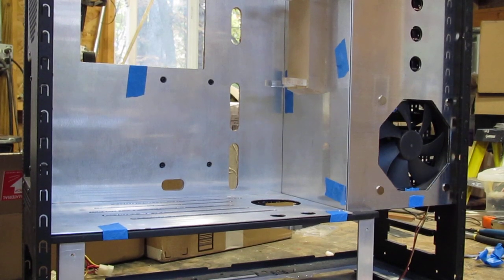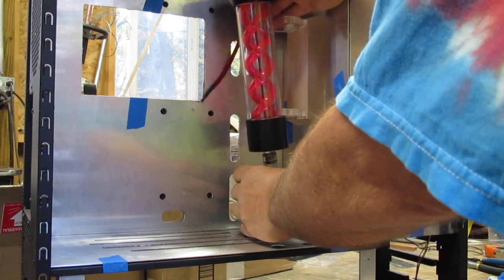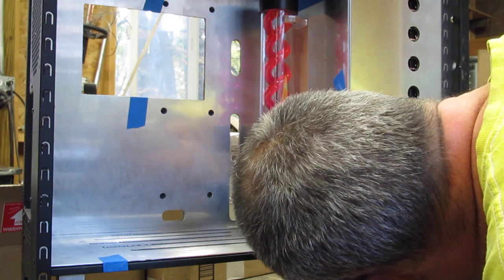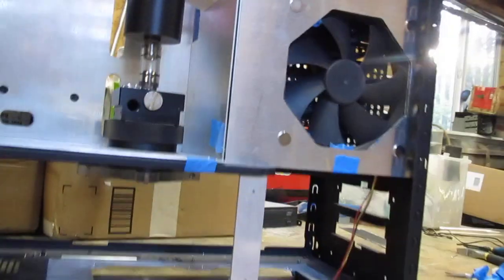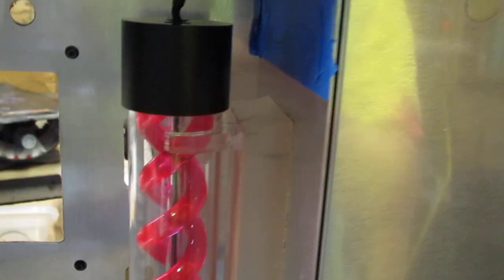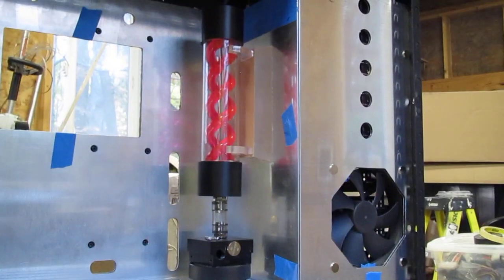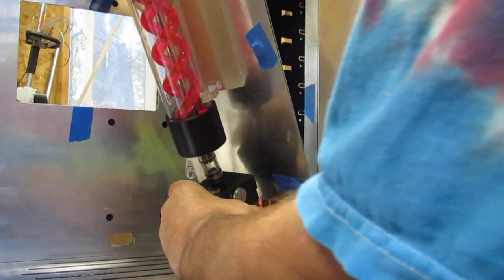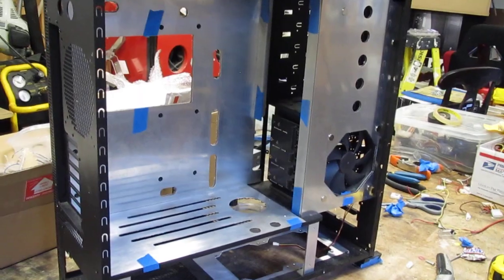T Virus Reservoir BitsPower Pump Custom Mount: Gemini Project Disclosure 2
As per my directives these videos have been declassified for public dissemination.

In this video I document two methods for removing the pump/reservoir assembly for service or installation of other hardware.

Note the below deck pump mount to assure adequate room for long graphics cards and to eliminate yet one more wire. Pump mount clamp is fabricated from 3/8" Cell Cast Acrylic and clamps the BitsPower housing. Three low durometer (soft) isolators are screwed to the acrylic clamp and attached to the steel midpanel above with flange head machine screws. The pump makes no contact with the chassis or trim panels.

The T Virus Reservoir is inverted with the central port directly in line with the BP Pump Top inlet port. Tube instead of a hard connection further disconnects the pump vibration from the reservoir. A stand off made from 1" Cell Cast Acrylic hides the mounting screws and accommodates the last minute change of reservoir orientation.

Removing the pump/res assembly is simple and requires loosening the one screw that holds the clamp to the pump base.